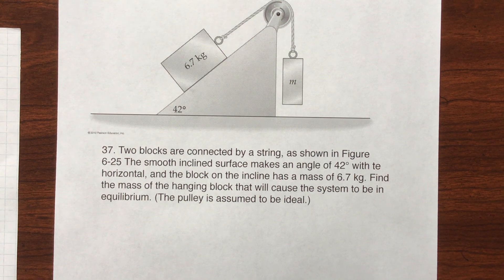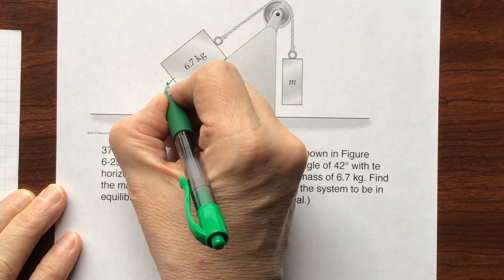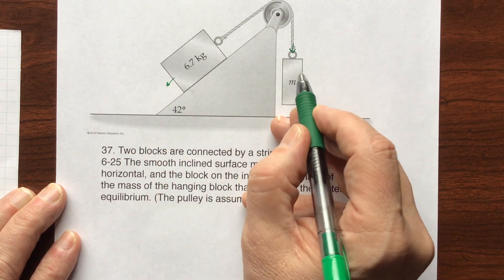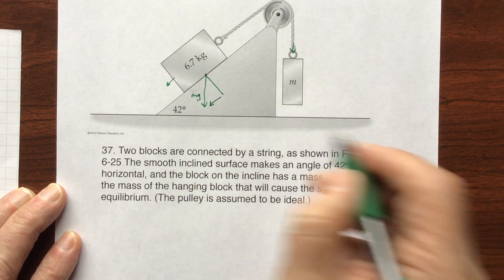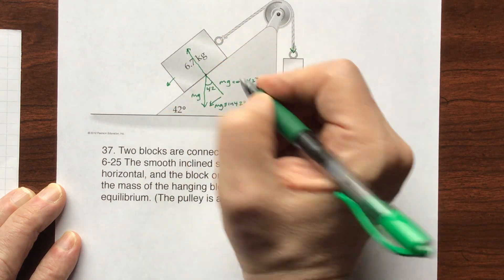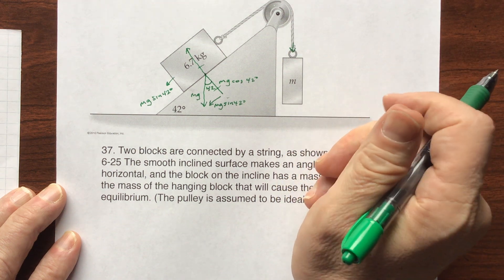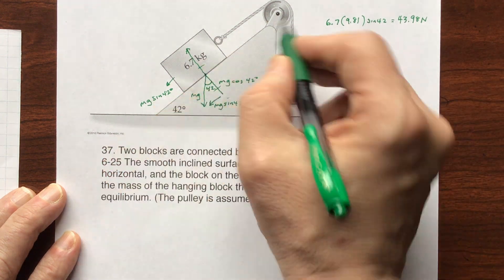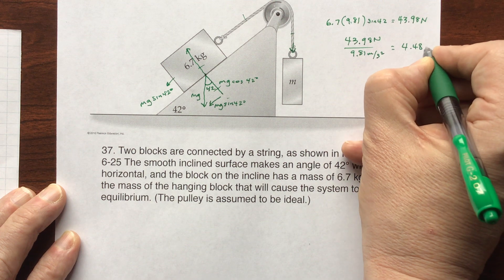James Walker Physics 4th edition problem 6.37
Two blocks are connected by a string, as shown in Figure 6-25. The smooth inclined surface makes an angle of 42° with the horizontal and the block on the incline has a mass of 6.7 kg. Find the mass of the hanging block that will cause the system to be in equilibrium. (The pulley is assumed to be ideal.)